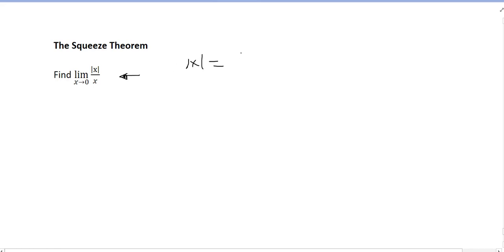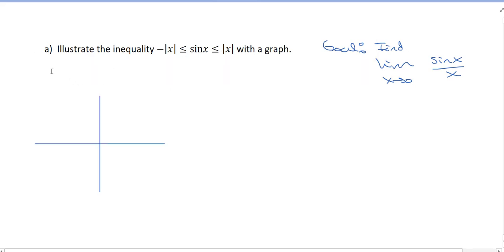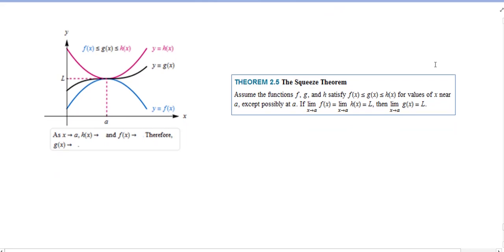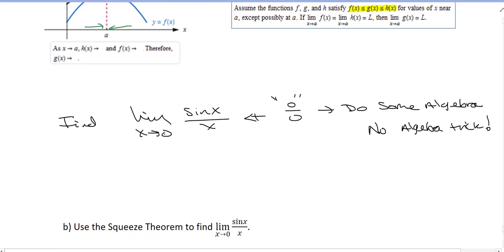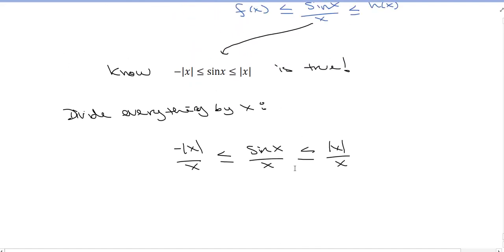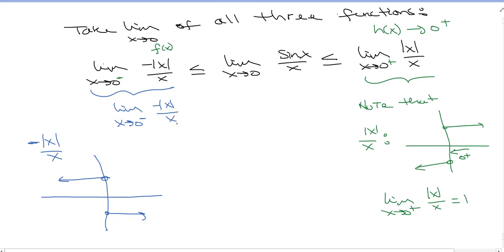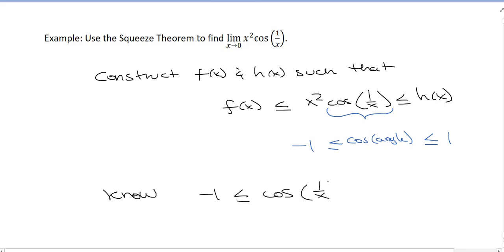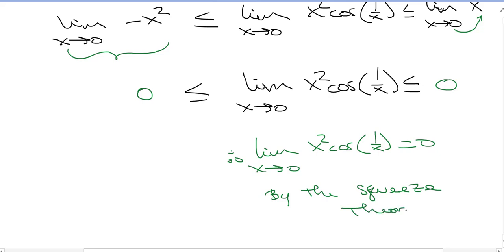Squeeze Theorem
Finding limits such as lim as x goes to 0 of the function (x^2)cos(1/x)